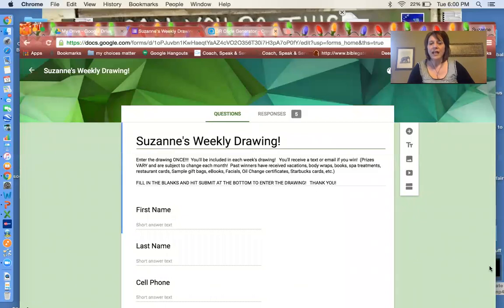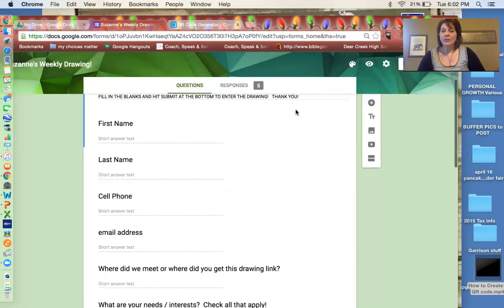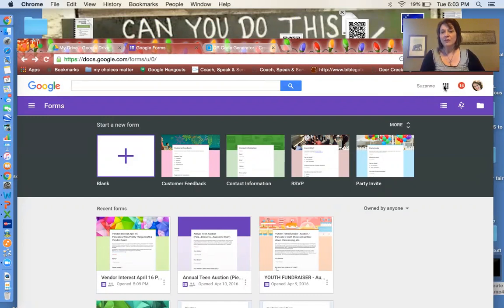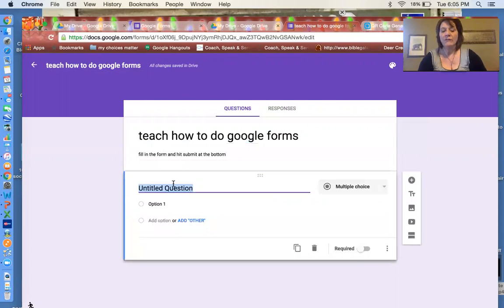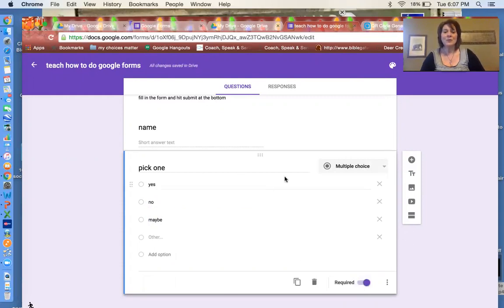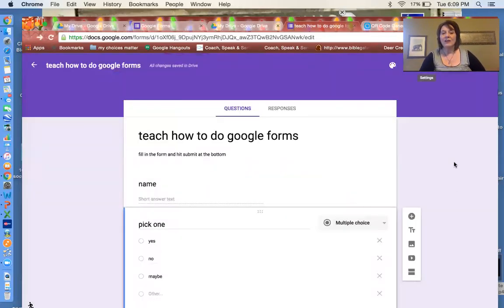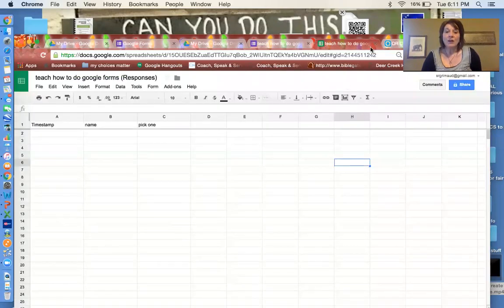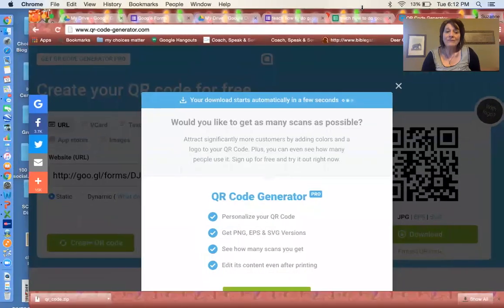How to Create a Google Drive Form and QR code to the form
Google Drive has a great tool called Forms!  When you create a form, you can gather data to help you get organized.  Then with a click, have the responses filled into a spreadsheet.  Both the form and the responses are held in the cloud through Google and you receive a link to them.  I've used this tool for many years and love it but I recently thought of creating a QR scan code to link to the form and possibilities came to life. Many have asked me to teach them, so I decided to do a video.  Hope it helps you too.